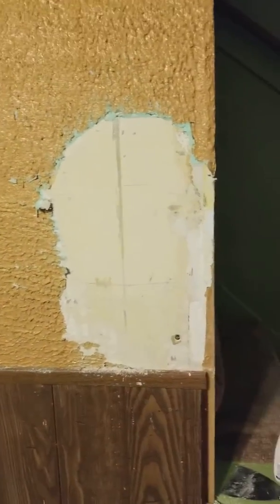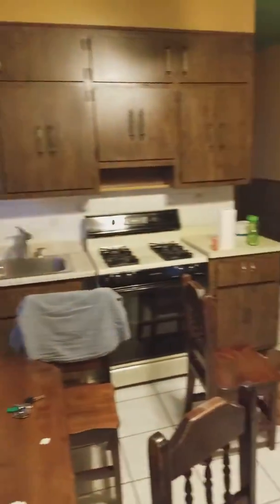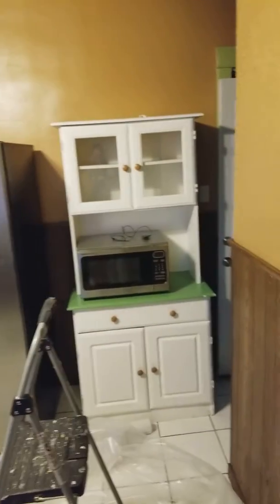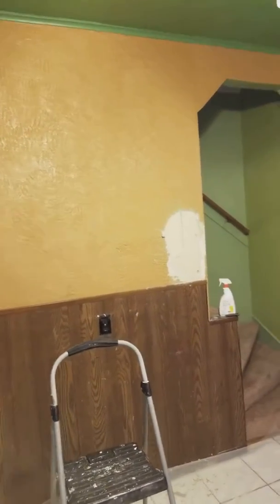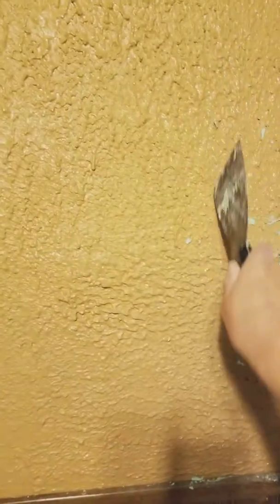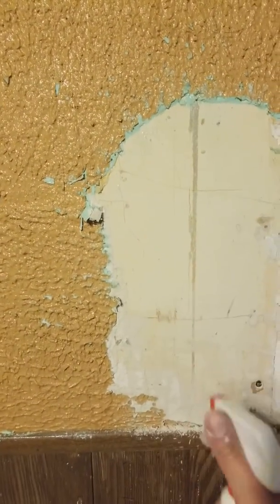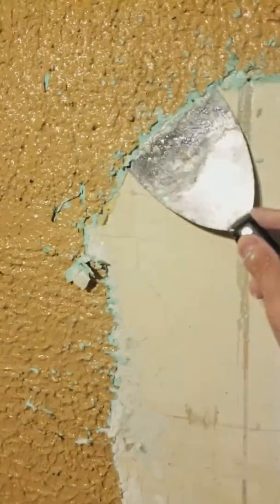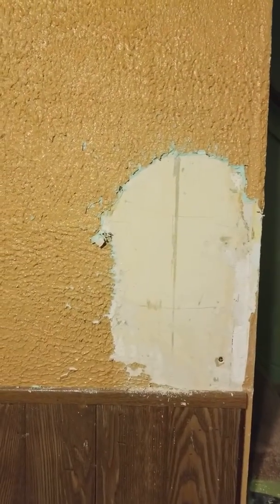Removing interior stucco FYI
RemovingStucco from my newly purchased home. First DYI project I'm undertaking.